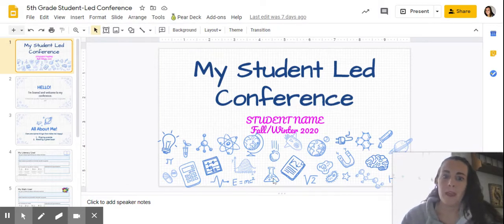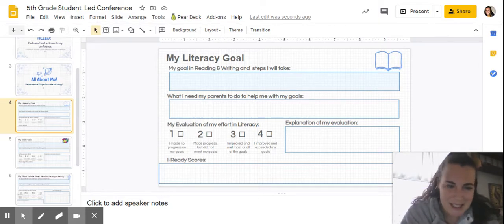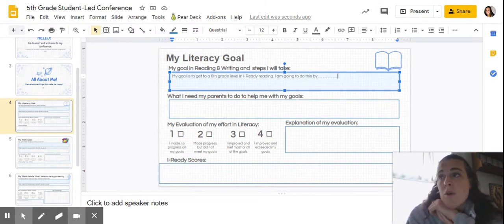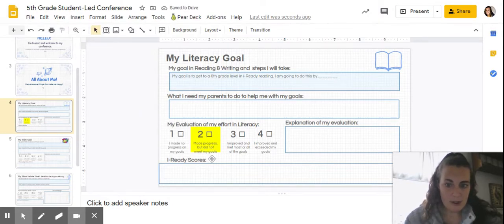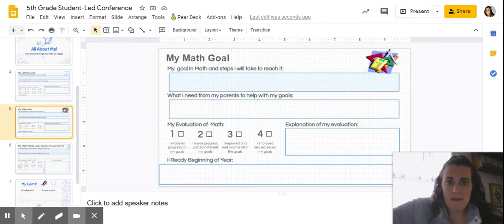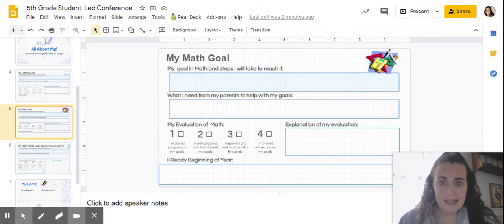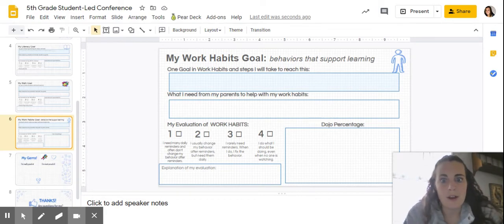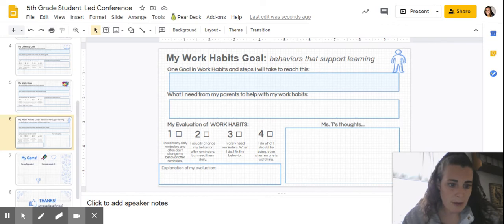Conference Slides Instructions